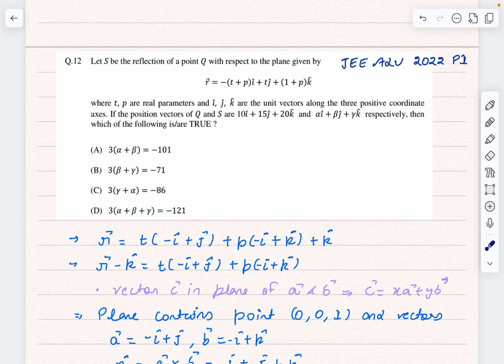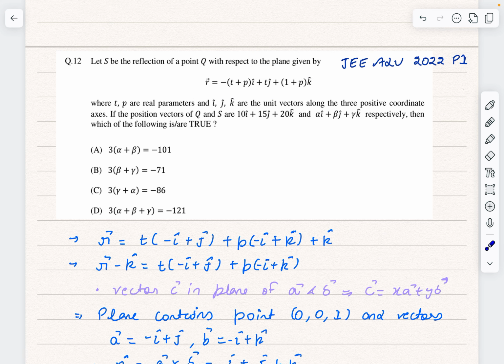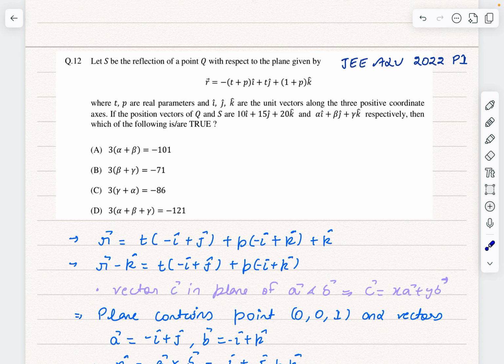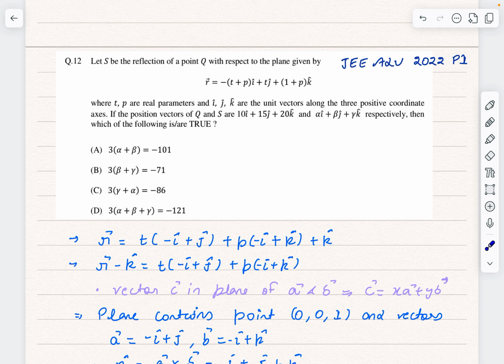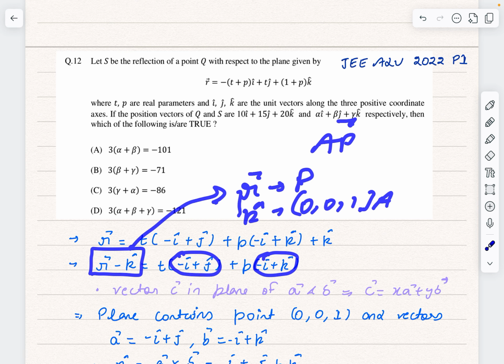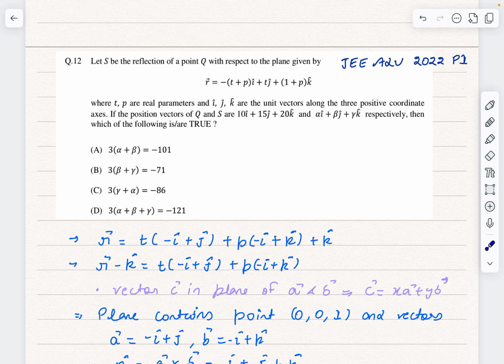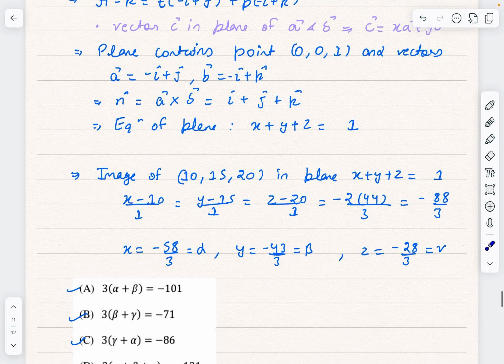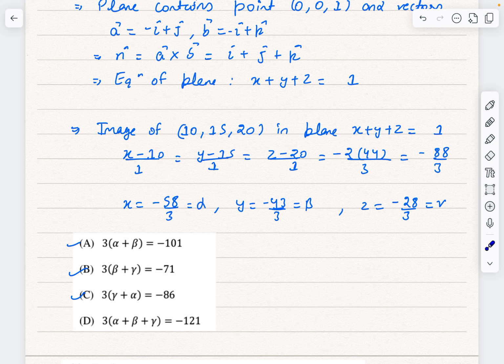Plane Unique Equation Problem: JEE advance PYQ 2022 P1